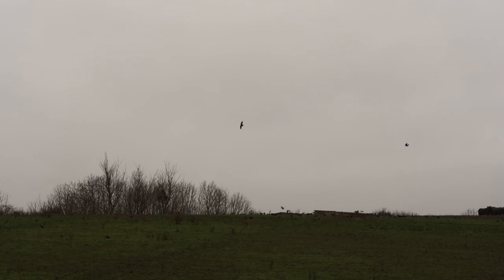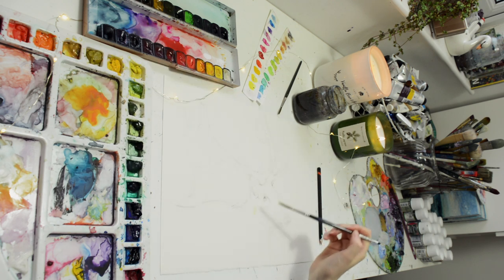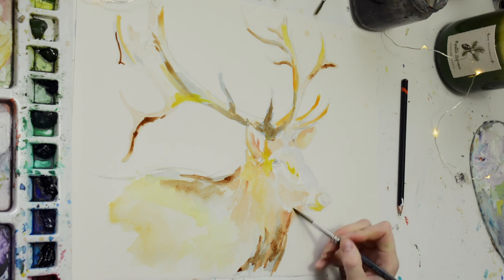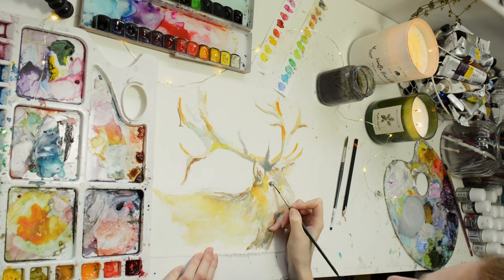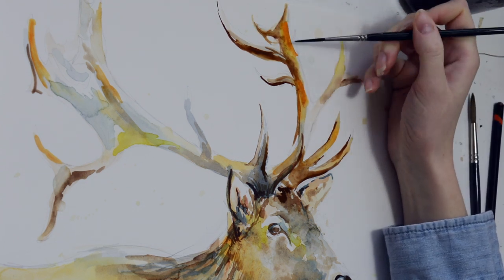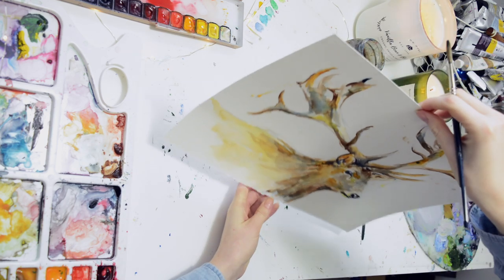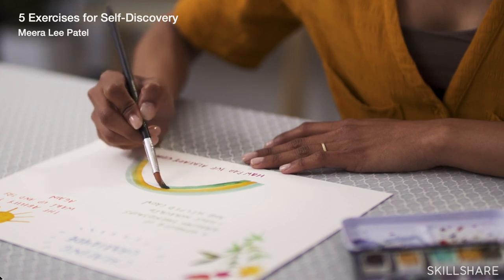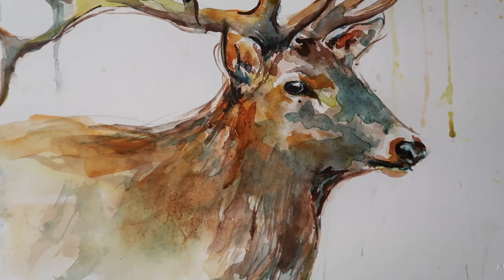Rainy Day Painting ✨Watercolor Art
Join me in my cosy studio on a rainy day whilst I paint with watercolors. Thank you to Skillshare for supporting my channel. It means I can keep creating videos regularly 😊☆ 2 MONTHS FREE OFFER ↠ ​